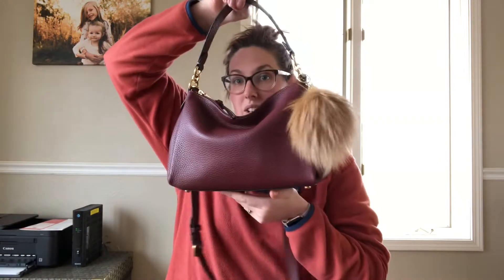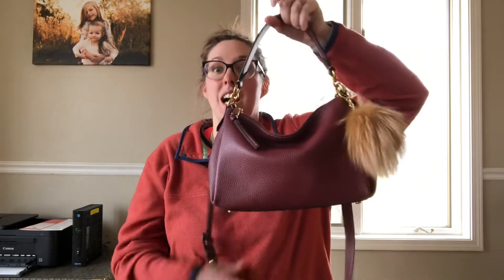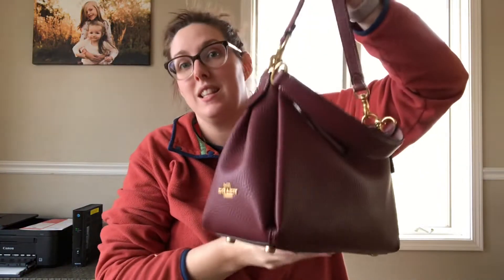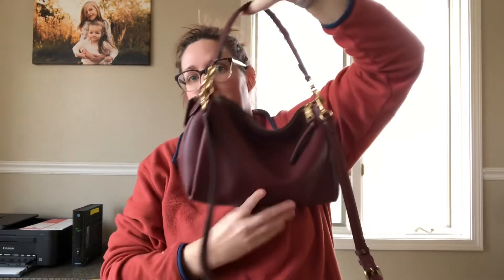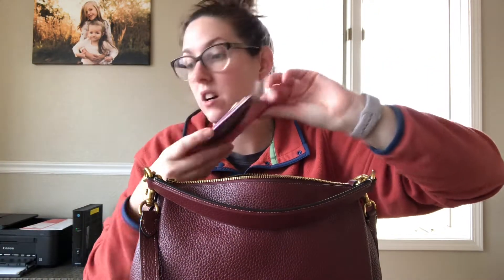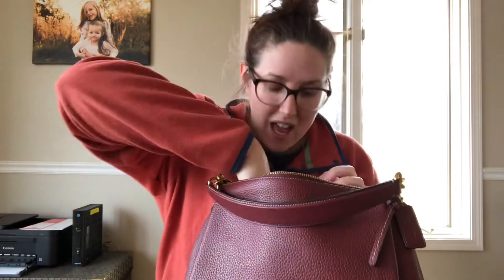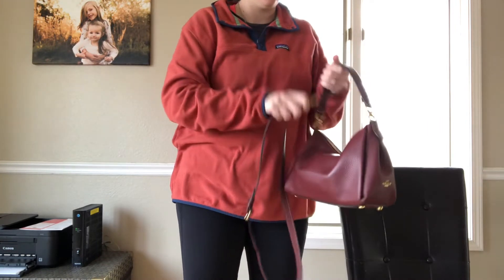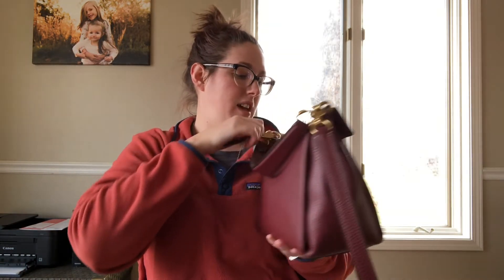Coach Shay crossbody!!